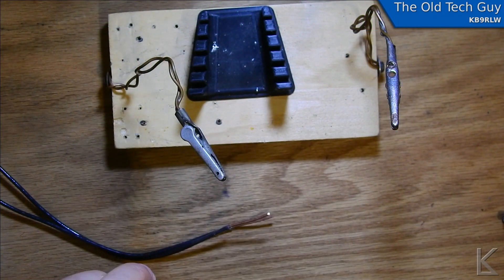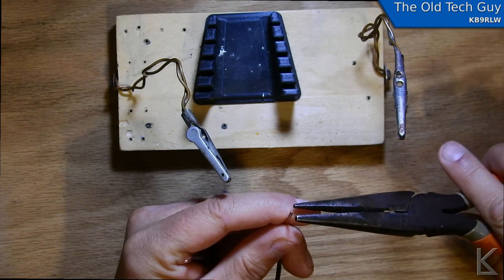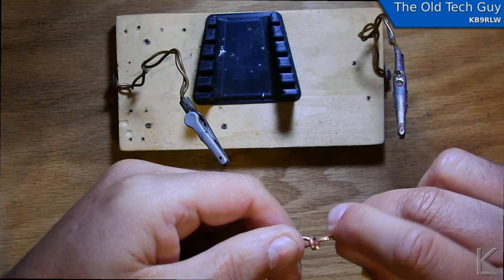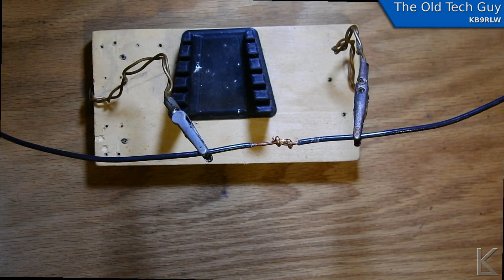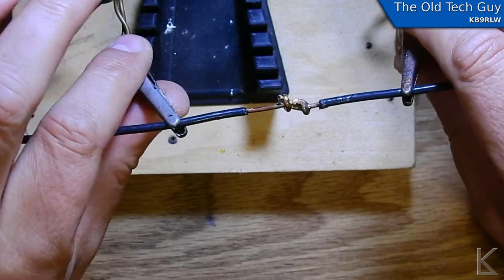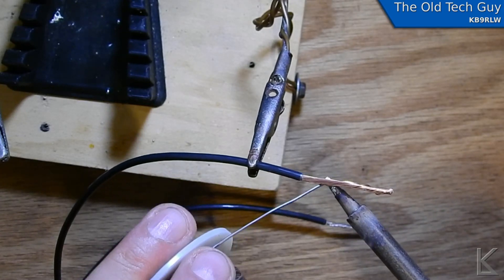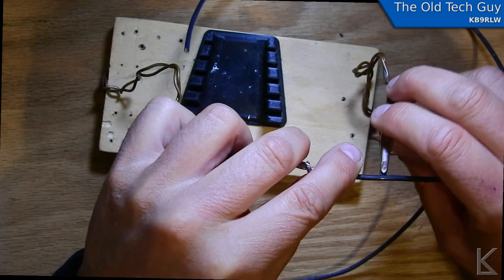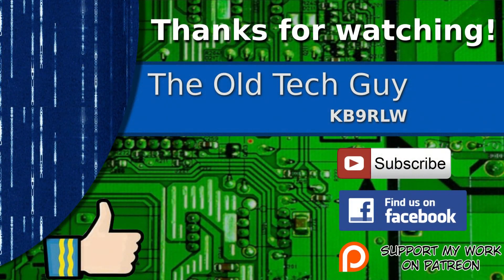New Ham Tips - Lengthening antennas with a strong Lineman's Splice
While working on a doublet antenna video, I thought I should share the way I splice wires for strength when lengthening antennas.   Very strong, it should hold up for the life of the antenna.